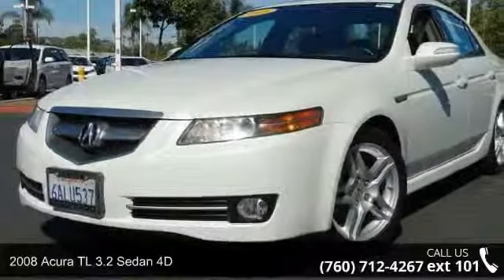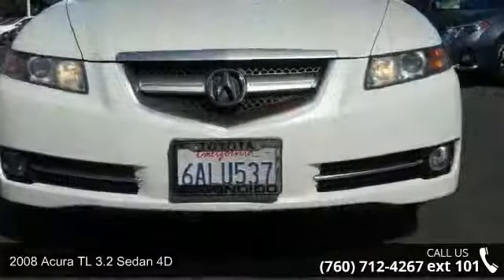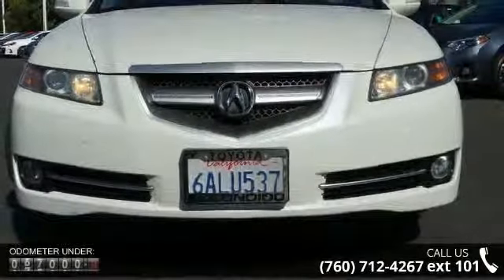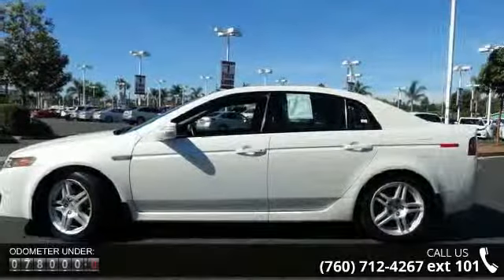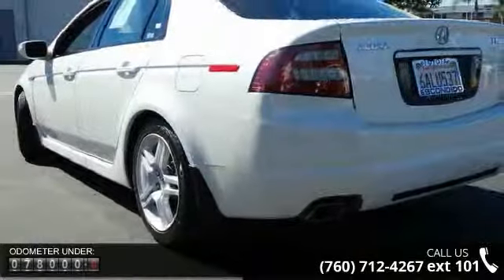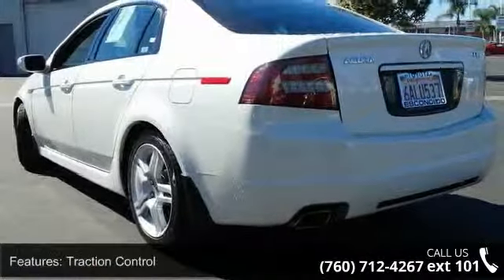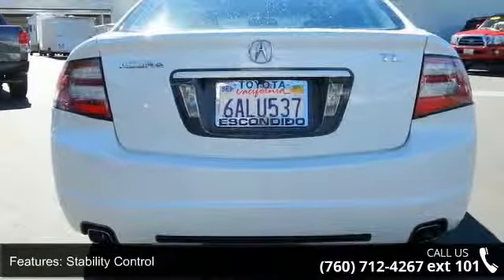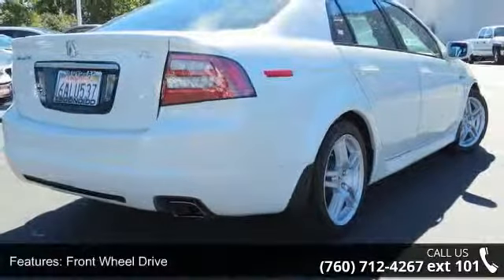2008 Acura TL 3.2 Sedan 4D - Toyota and Scion of Escondid...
2008 Acura TL 3.2 Sedan 4D Condition: Used Mileage: 78060 Exterior Color: White Doors: 4 Stock: #51999 Cylinders: 6